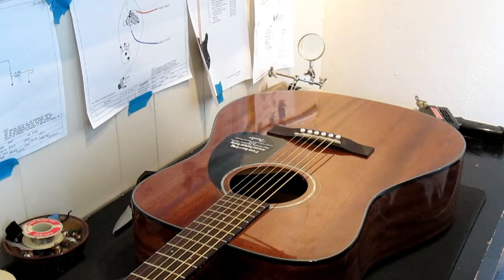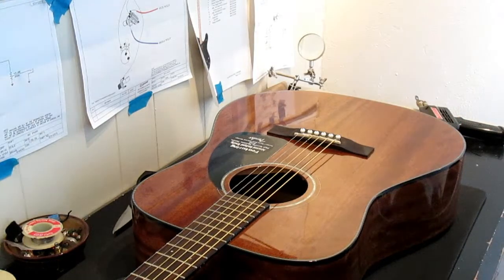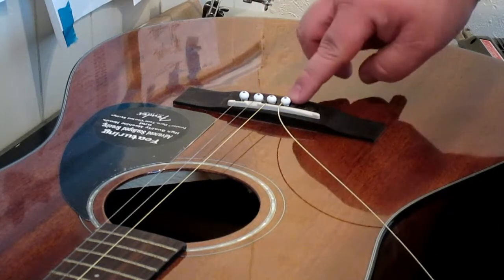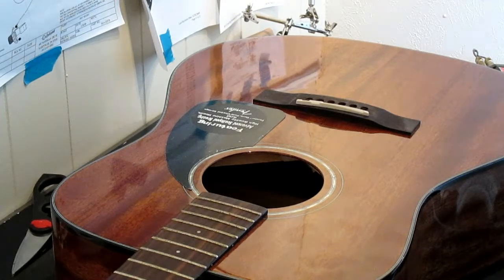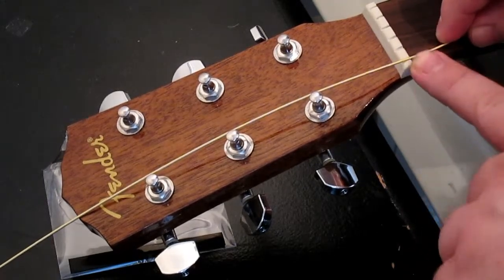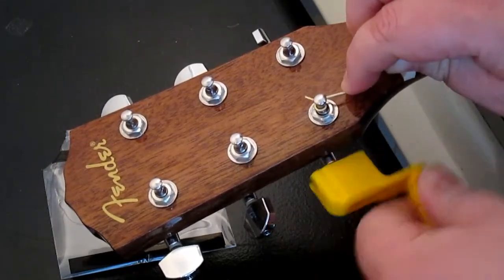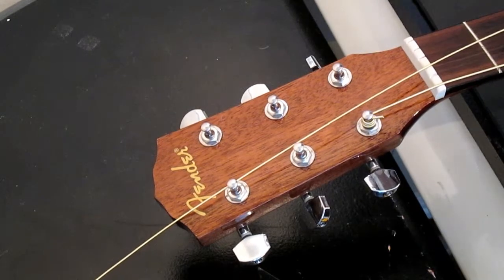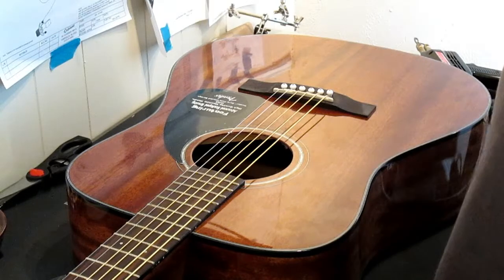Basics: How to string an acoustic guitar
This video is part of a series called, "Basics". This series is designed for beginning guitar players or those "newly" interested in playing the guitar. Here I share my method for changing strings on an acoustic guitar.